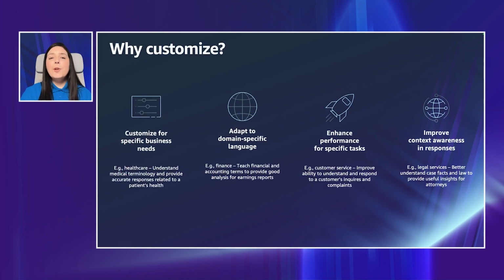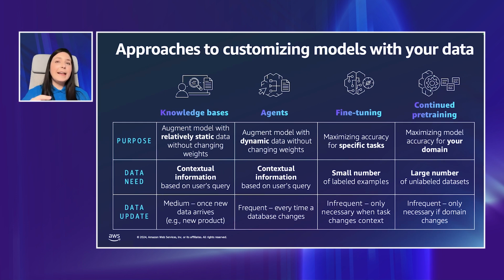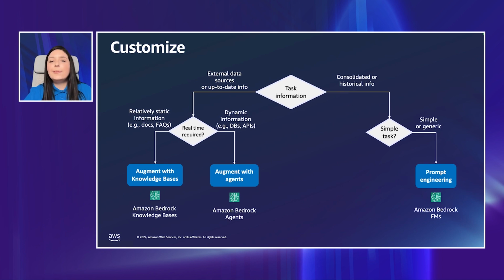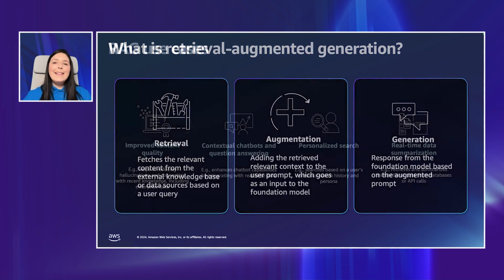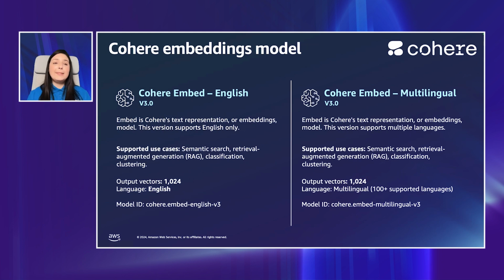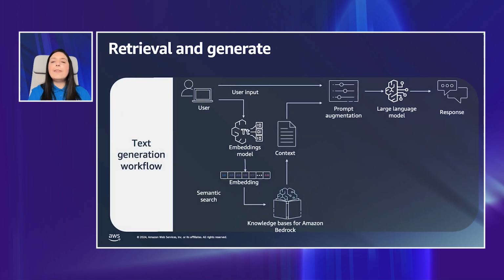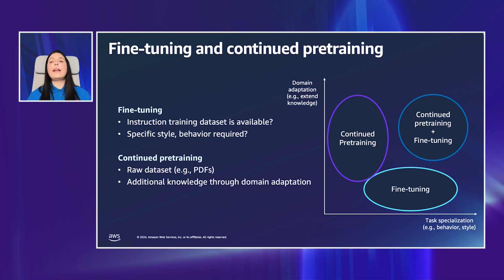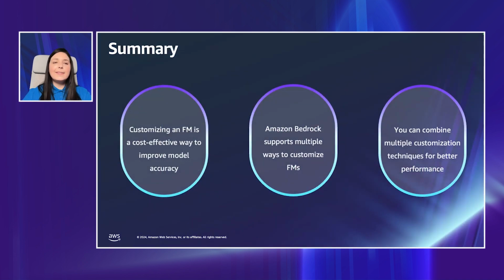AWS Innovate March 2024 | Customizing genAI applications for your business | AWS Events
Customizing model responses enables you to deliver differentiated and personalized user experiences.

In this session, learn about the different customization techniques offered by Amazon Bedrock including model fine-tuning and continued pre-training as well as native support for end-to-end Retrieval Augmented Generation (RAG) to deliver more relevant and accurate responses using your proprietary data.